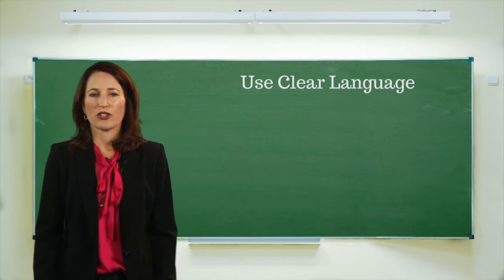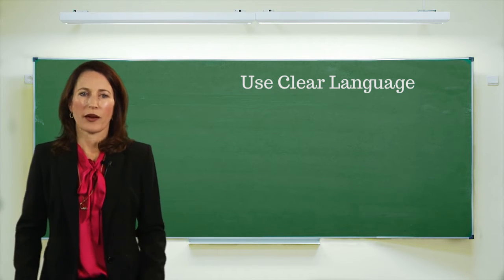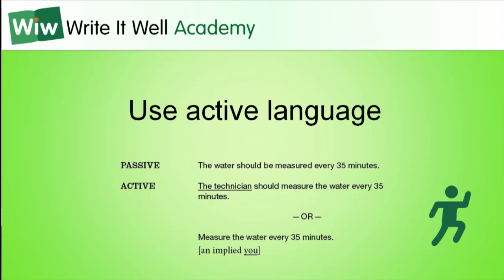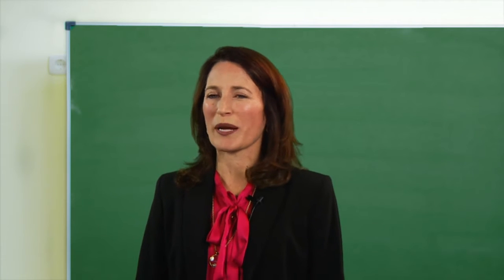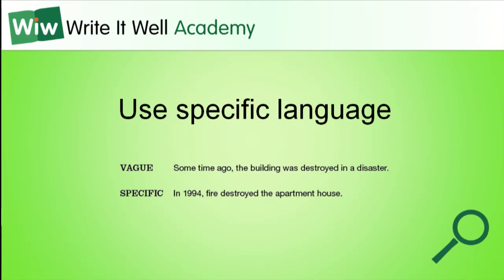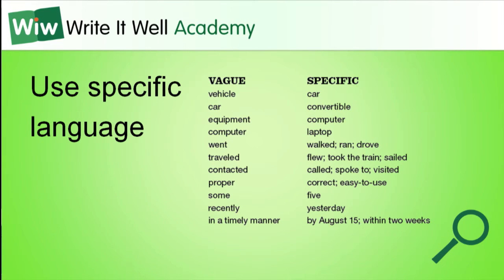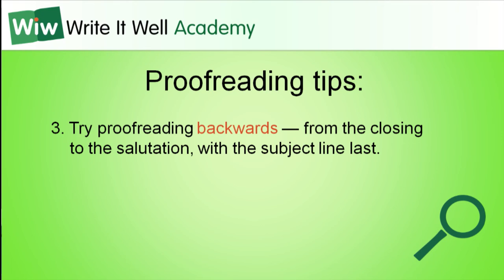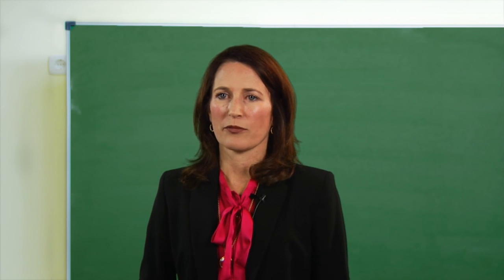Professional Writing Skills • Part 2 • Lesson 4